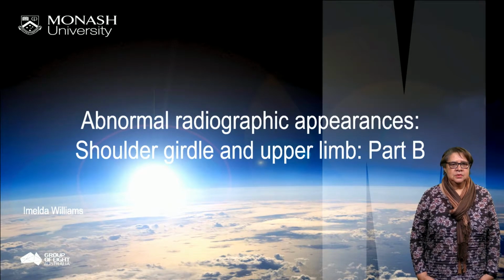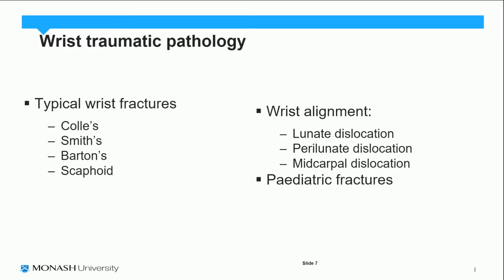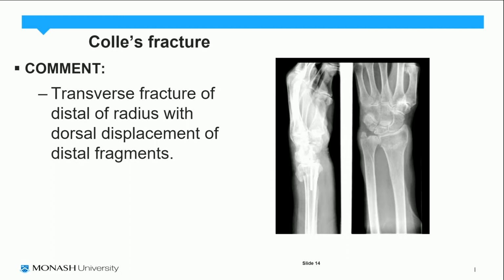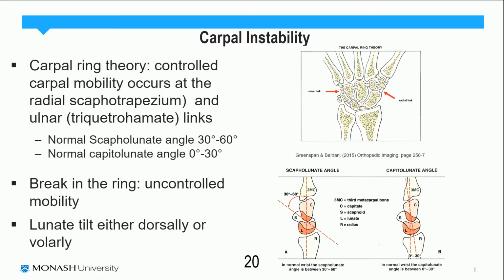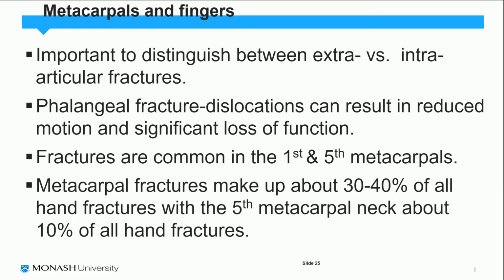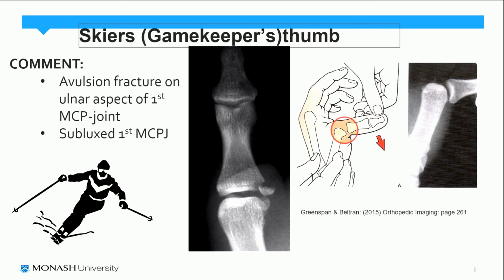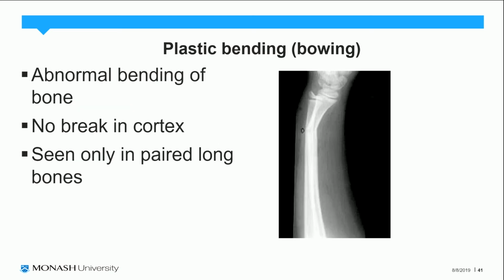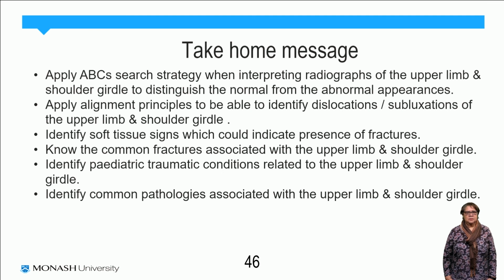RAD5201 shoulder, girdle, upper limb Part B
Shoulder, girdle, upper limb Part B